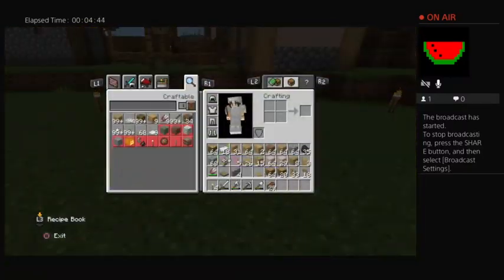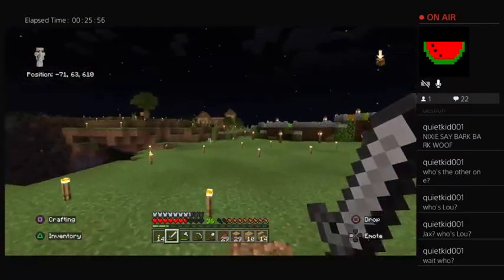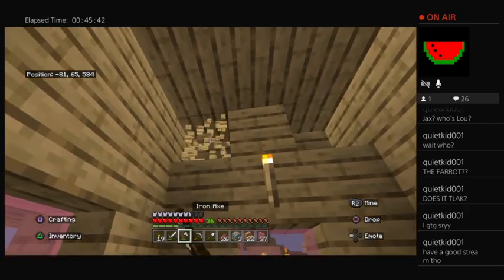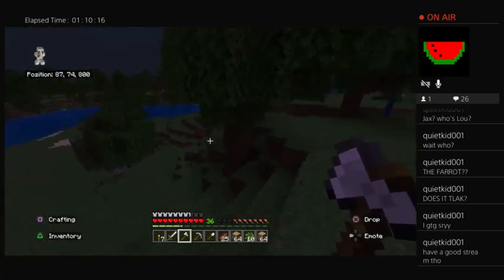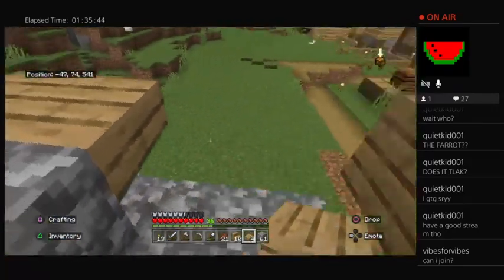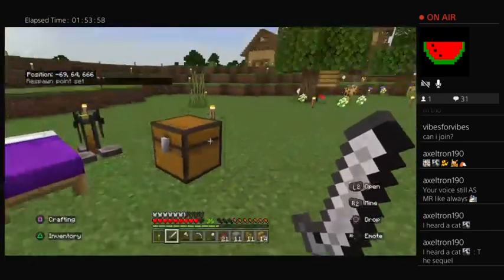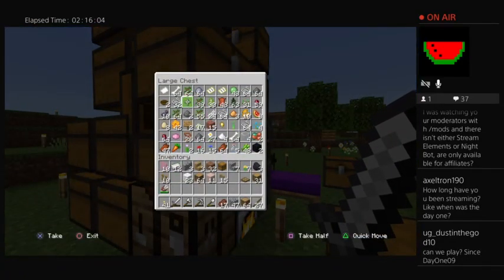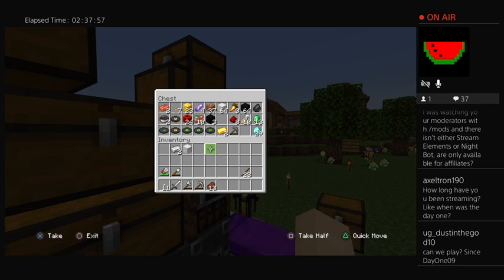Twitch VOD Minecraft Survival - Let’s Get This Village Moving (ep.18) 10/19/2022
More progress on the village project for villager trades today, with some significant closeness to the finish line! And chatting about random topics as per my usual.

Feel free to come join the community on my channel! Streaming Monday, Wednesday, and Friday around 1 pm Eastern time.